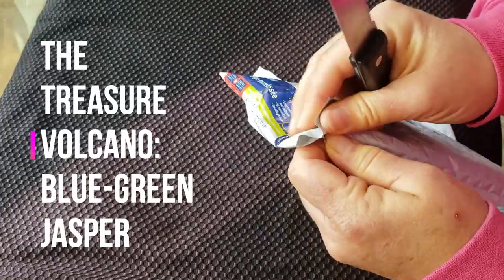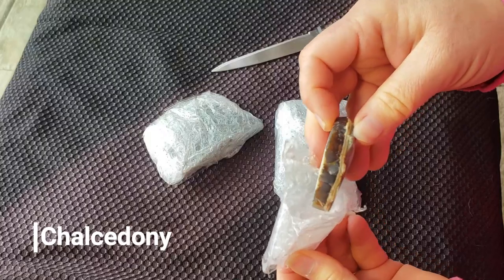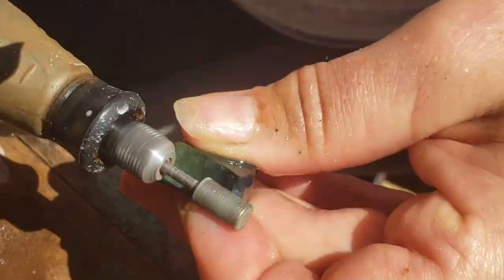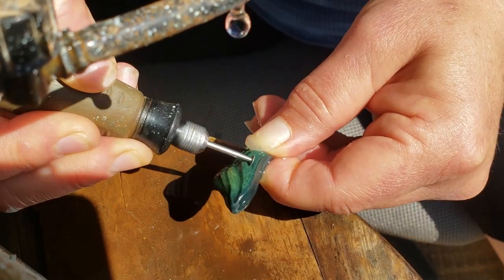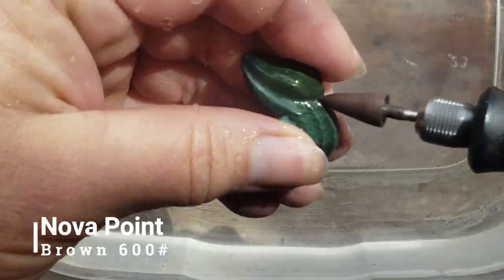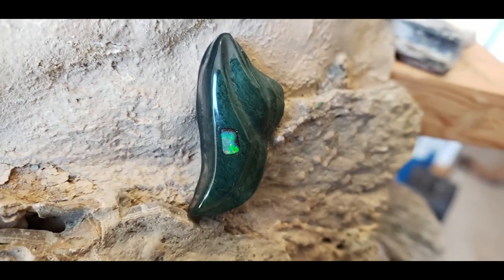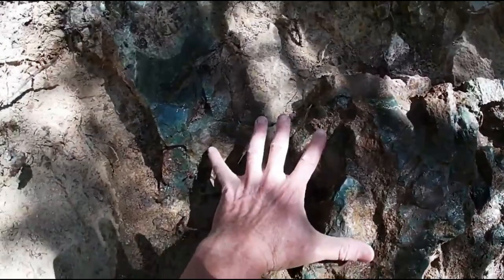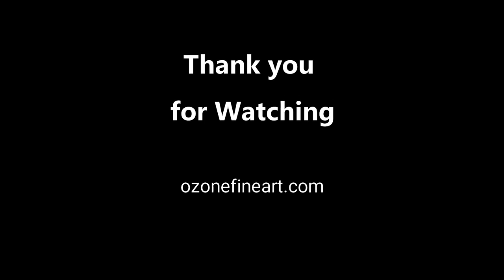Blue Green Jasper from The Treasure Volcano: Lapidary Journey and Mystery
We excitedly unwrap a mysterious Blue-Green Jasper material sent from the far away Treasure Volcano. Cliffwalker Rockhounding shares his unique deliciously colored finds for us to perform some exciting carving and inlay on.